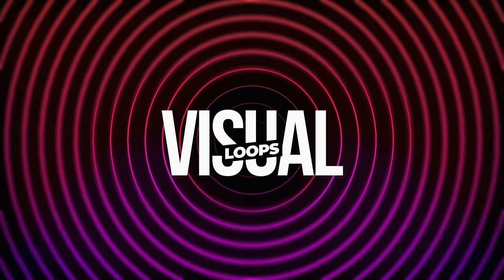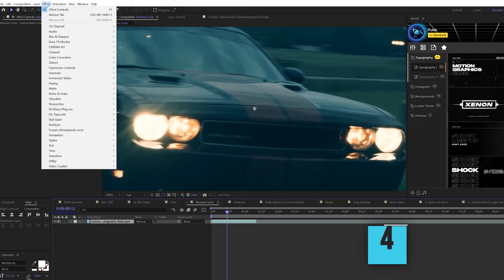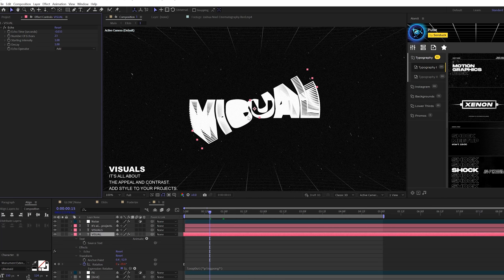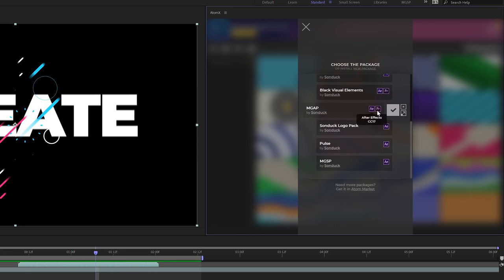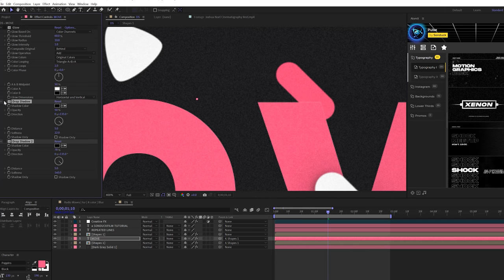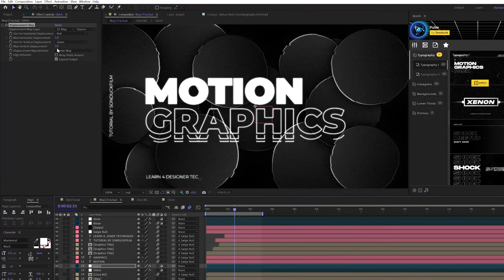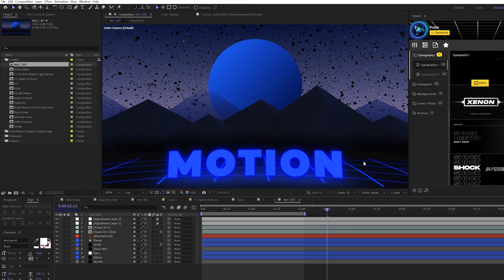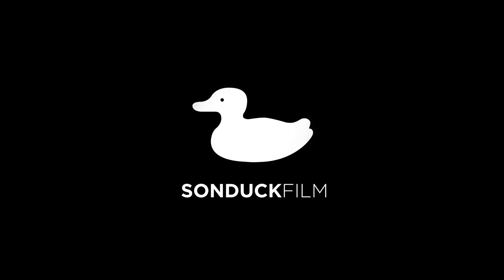Top 25 Best Effects in After Effects | 2021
Free 42 Templates + Extension - There are hundreds of amazing effects within After Effects. To help simplify which effects you should look at, this is my top 25 best effects list. These are 25 effects I am currently using and how to can start using them as well. I showcase what to stack the effects and combine other elements to best use them. keep in mind effects can have many uses. So don't just think about how I am using them, but how you can use these effects in different ways.

Timecode:
0:00 Intro – Let's get 1000 Likes on this video!
0:40 Effect 1
1:09 Effect 2
1:33 Effect 3
1:56 Effect 4
2:21 Effect 5
2:50 Effect 6
3:21 Effect 7
3:40 Effect 8
4:08 Effect 9
4:24 Effect 10
4:46 Freebie Pack Download Link in Description
6:09 Effect 11
6:31 Effect 12
6:55 Effect 13
7:22 Effect 14
7:54 Effect 15
8:16 Effect 16
8:45 Effect 17
9:28 Effect 18
9:48 Effect 19
10:22 Effect 20
10:46 Effect 21
11:18 Effect 22
11:45 Effect 23
12:15 Effect 24
12:37 Effect 25
13:05 Outro - Subscribe!